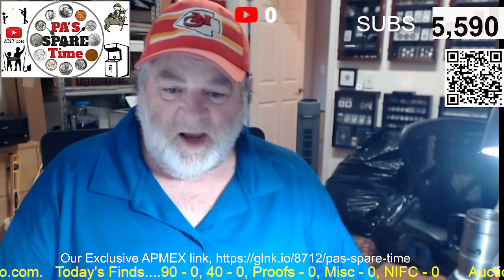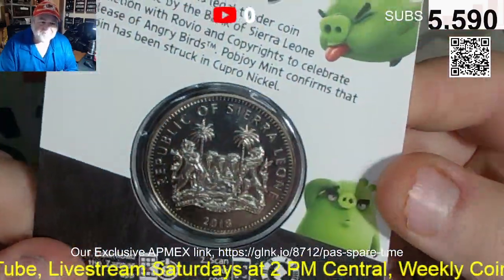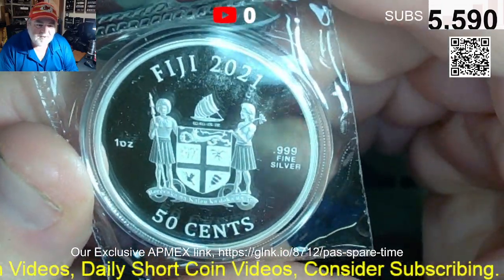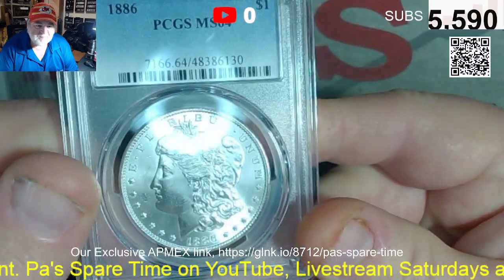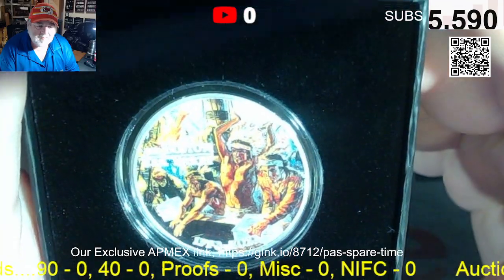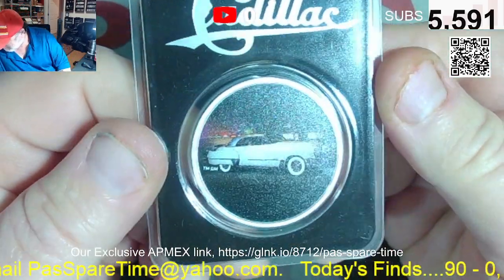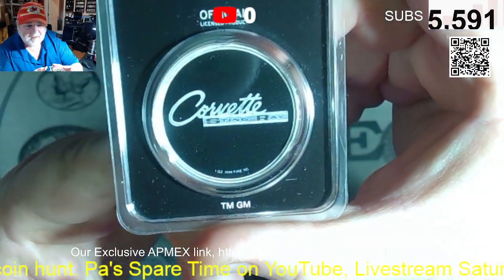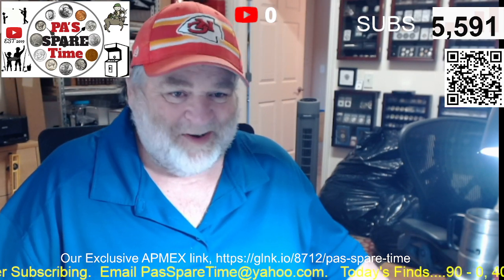12 Lot Auction Items, Sat Dec 30 , 2 PM, Another Bogo Stream Boxes Available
Auction Lots

1 Year of The Dragon Round  $1.00
2 Angry Birds coin  $25.00
3 John Wick Round  $35.00
4 Street Fighter Coin  $40.00
5 1881 S BU Morgan  $65.00
6 MS64 1886 Morgan  $99.00
7 Boston Tea Party Round  $35.00
8 Boston Tea Party Colorized Round  $70.00
9 Cadillack 1959 El Dorado Biarritz  $40.00
10 Cadillac 1949 Coupe DeVille  $40.00
11 Chevrolet 1 oz Round and 1953 Truck 250 sets total  $150.00
12 1963 Black Corvette Stingray  $40.00

We will have a multi donator, 4-6 Half Dollar Box livestream. Details in the video. For all donations except for the no frills box, Special BOGO (Buy one get one free) donate for 1 box get the 2nd free, donate for 1/2 box, get the 2nd half free. etc. The $60 no frills option will be one box only.

This is the livestream announcement and Backup comment video for this Saturdays stream. Starting at 2pm. Prizes will be picked in stream and you must be present to win.

Search Order

Box 1 - Layton Hallman
Box 2 Available
Boxes  3 and 4 Available
Boxes 5 and 6 Available

$60 No Frills, No Guaranteed Silver, Finds Only, Small Skunk Silver Consolation Prize

BOGO OPTIONS, ROLL COUNT WILL BE DOUBLED

5 Rolls - $25 - "Hudson's Collectors Kit", 9 Iconic Coins
10 Rolls - $50 -  "Rhett's Stacker". A Hudson's Collectors Kit, plus 40% Half Dolla, 90% Half Dollar
25 Rolls- $125 - "Sawyers Half Stack". A  1/10th ounce Silver Round and 5-90% Half Dollars
$250 Full Box Options(Skunk Silver Round if 90% Silver total not found)

New Option - 3  Slabbed Graded American SIlver Eagles Random Date

OPTION 1 - A DOZEN 90% HALF DOLLARS , LIMIT OF 5 BARBERS, AND CHOICE OF MIXTURE OF
KENNEDY, BENJI, AND WALKERS

OPTION 2 - 2 GRAM BAR OF GOLD

OPTION 3 - "MIKEY" , AU/BU 1945 MEXICAN GOLD 2 1/2 PESOS, MIGUEL HIDALGO y COSTILLA

OPTION 4 - 5 - ONE OUNCE SILVER ROUNDS or 1 5 oz Silver Bar

NIFCS Can be Banked or traded at face value. Limit 50 per box.

Equipment  we use:

Digital microscope

To enter, please leave a comment on give away video. The winner will be chosen by a random comment picker. One entry per person, duplicate entries will not be considered. To win, you must be at least 18 years of age, or 13 years of age and have parental permission to enter, and have a mailing address in the United States. Winners will be announced in this video and winners must claim their prize within seven days of when this video is posted by emailing us with your name, screen name, and mailing address  Prizes not claimed within seven days will be forfeited. Winners are determined by the hosts and, when necessary, the moderators.